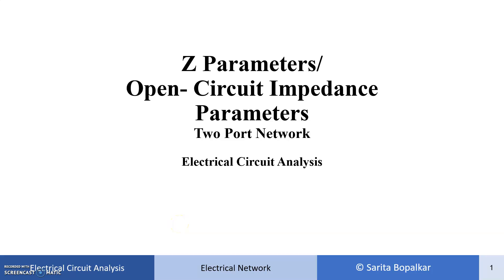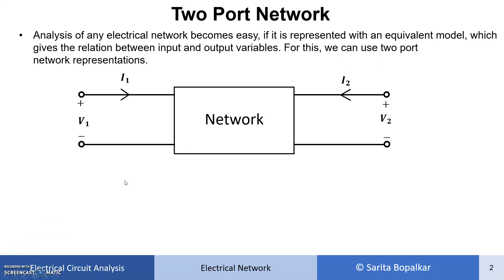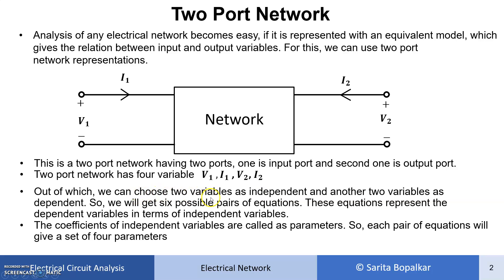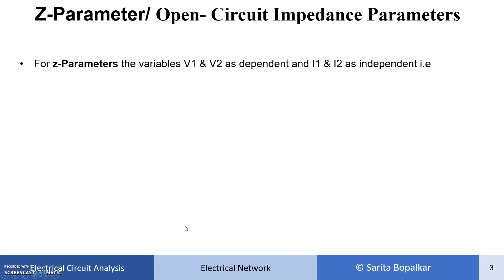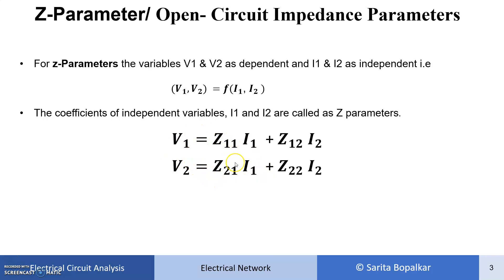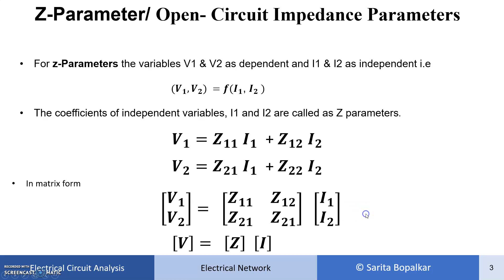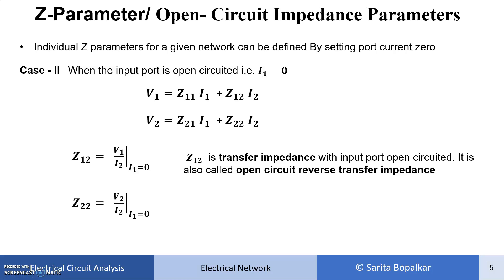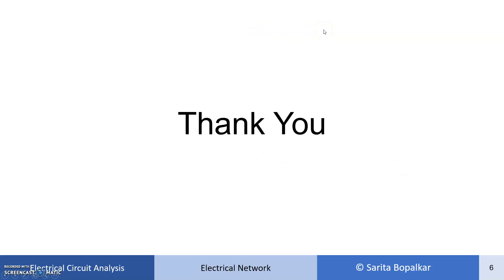Z Parameter/ Open Circuit Impedance parameter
In this video we will learn what is two port network and it's Z-parameter.